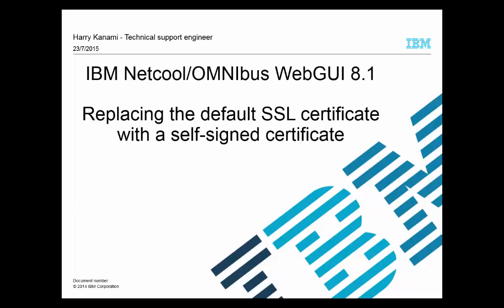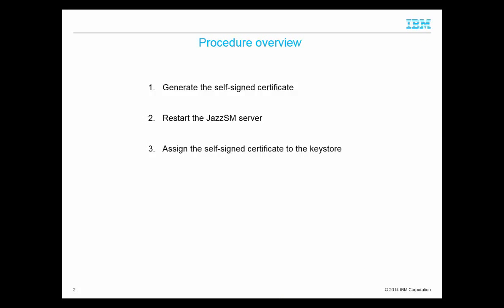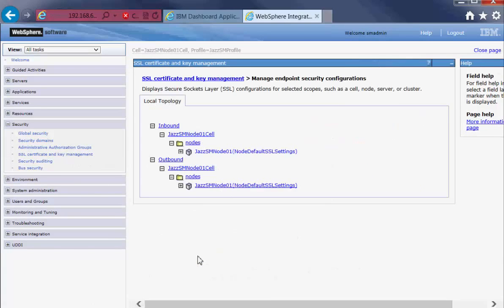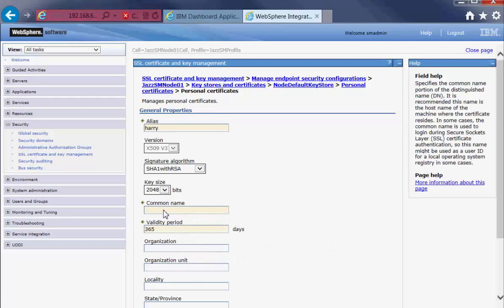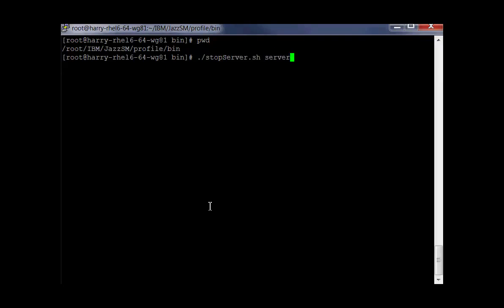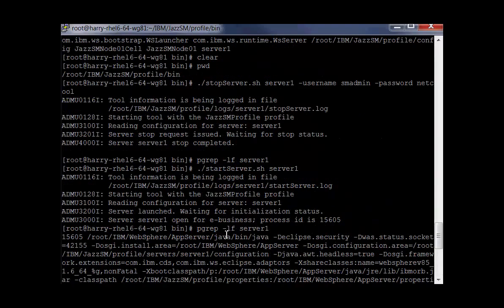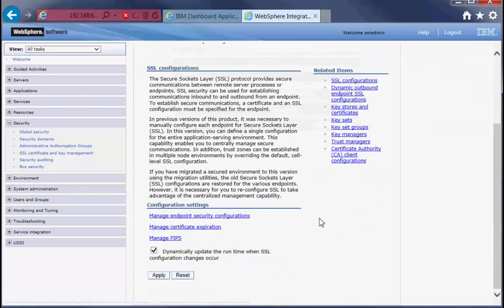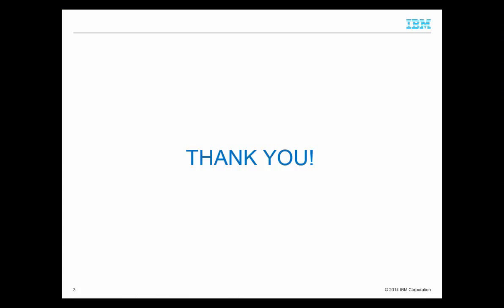Replacing the default SSL certificate with a self-signed certificate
Video Title: Replacing the default SSL certificate with a self-signed certificate_x000D_
_x000D_
_x000D_
_x000D_
_x000D_